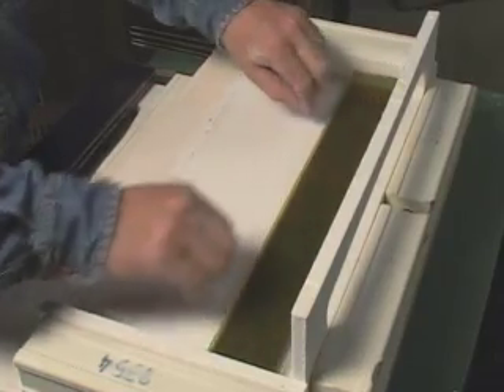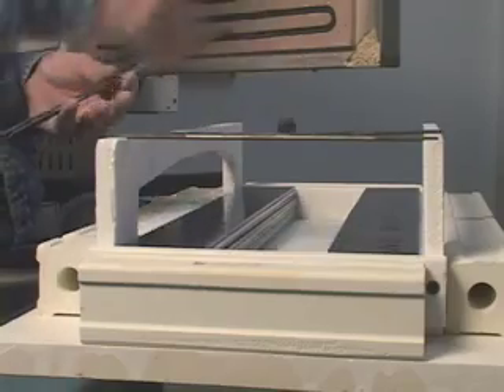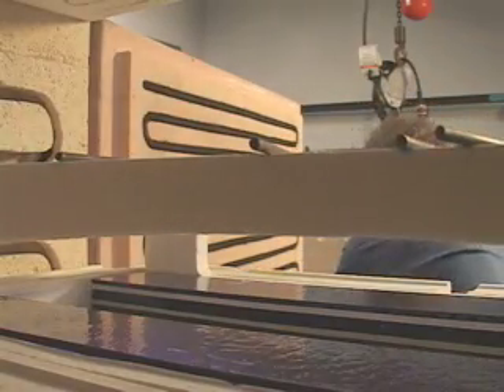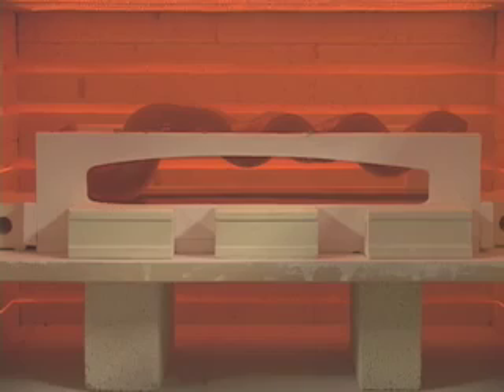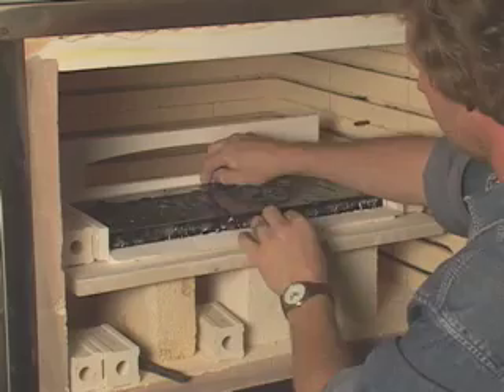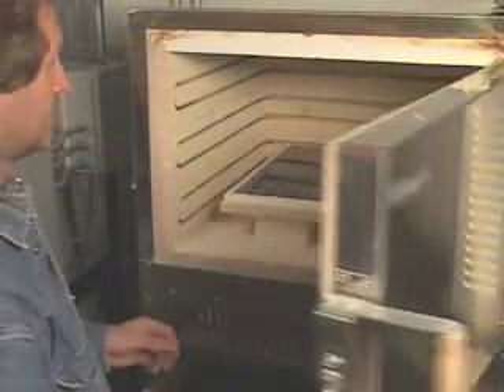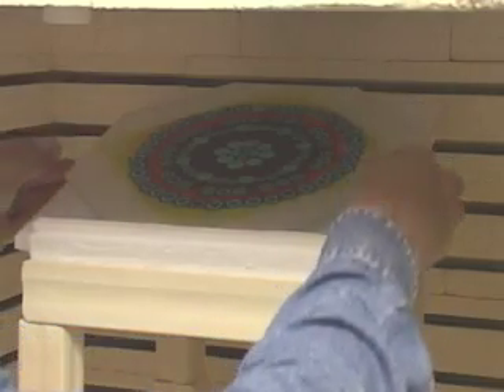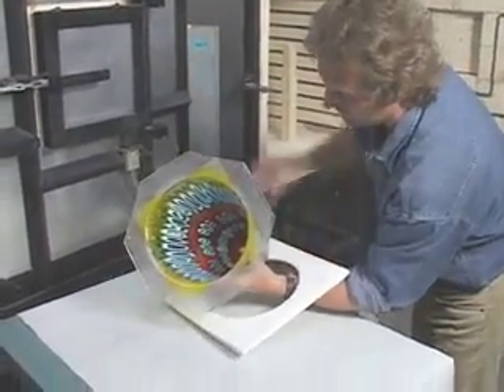Glass: fusing and slumping.mov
Techniques for fusing and slumping glass: mold preparation,heating, etc.